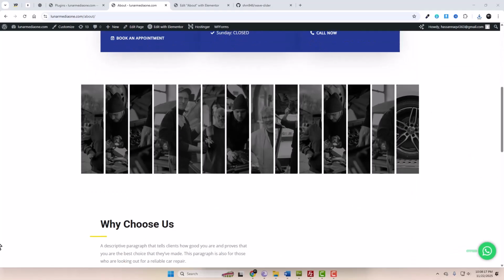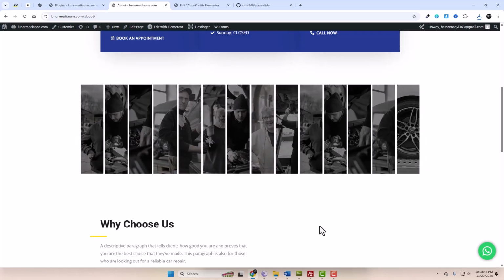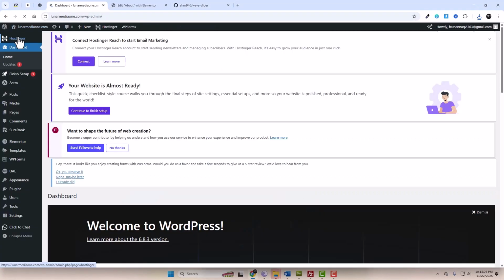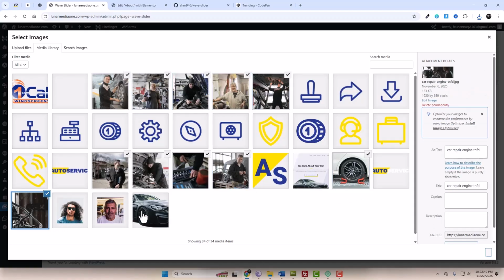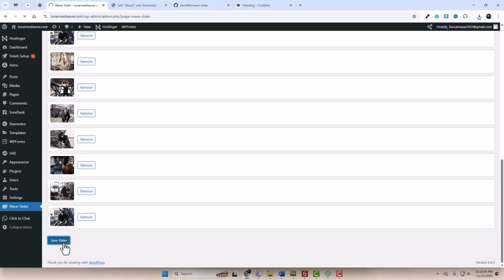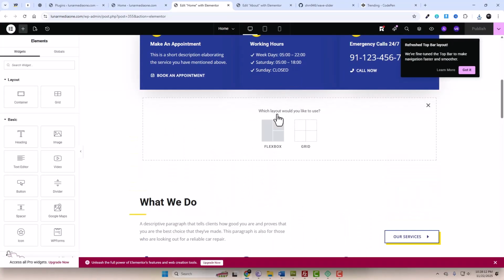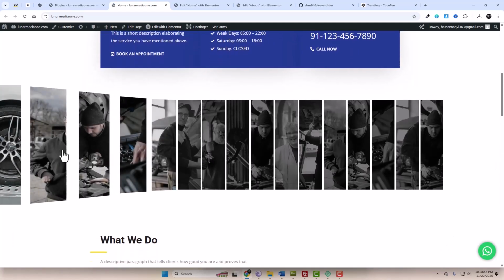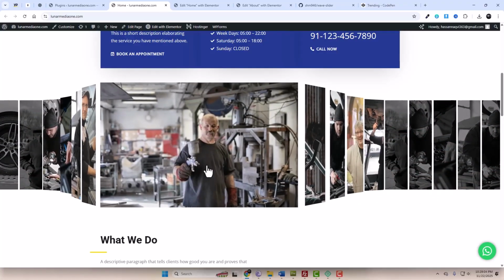WordPress Wave Slider Tutorial: Create Dynamic 3D Image Animations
WordPress Wave Slider: Learn how to create a 3D Wave Slider in WordPress using a free, lightweight plugin.

This tutorial demonstrates how to add dynamic image animations to your website that are fully responsive and compatible with Elementor, Gutenberg, and other page builders. Whether you are building a professional portfolio or a custom landing page, this CSS-based slider provides a smooth, eye-catching visual experience without slowing down your site performance.

In this step-by-step guide, you will discover how to install the plugin, configure image settings, and implement the slider into any section of your WordPress site. We will cover the admin panel features, image reordering, and how to preview your animations in real-time.

This is a perfect solution for designers looking for a high-impact, free alternative to heavy, paid slider plugins.

Topics Covered:

- Elementor Slider
- WordPress Image Slider
- CSS Animation Slider
- Responsive Slider

- WordPress image slider tutorial
- Elementor slider plugin free
- How to add wave animations in WordPress
- Best responsive image slider for WordPress
- CSS animation slider for WordPress
- Custom slider design tutorial
- Lightweight WordPress slider plugin
- WordPress dynamic slider guide
- How to create 3D sliders in Elementor
- Free WordPress animation plugins
- WordPress website design tips
- Elementor image animation tutorial
- Responsive slider for Elementor
- How to use 3D sliders in WordPress
- Fast loading slider for WordPress
- WordPress design tutorials for beginners
- Advanced slider effects for WordPress
- Free Elementor add-ons
- WordPress portfolio slider
- Dynamic web design WordPress

Focus Keywords:
WordPress Wave Slider
Elementor Slider
WordPress Image Slider
CSS Animation Slider
Responsive Slider

com/shrn946/wave-slider Call to Action: If you found this tutorial helpful, please hit the like button, subscribe to the channel for more WordPress design tips, and leave a comment below with your thoughts or questions about this slider.